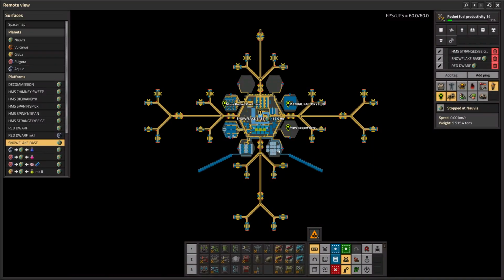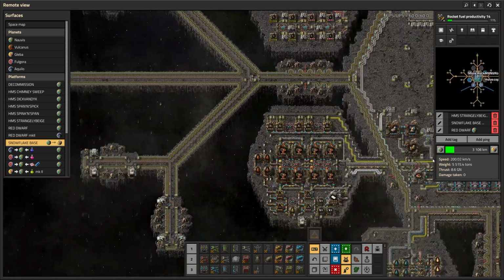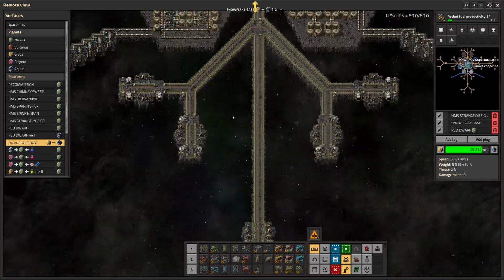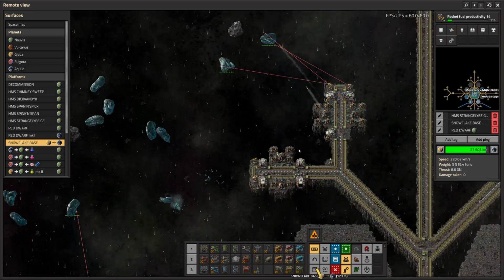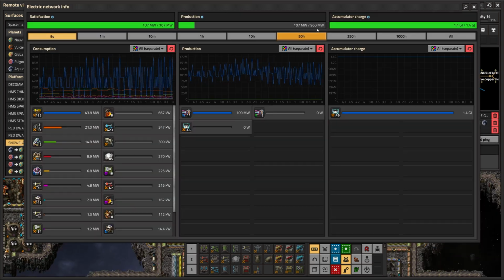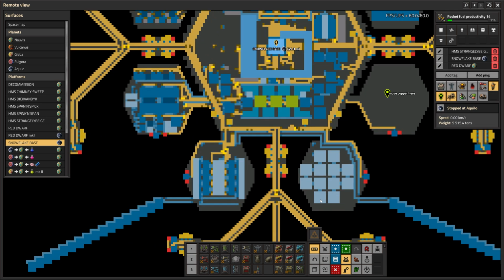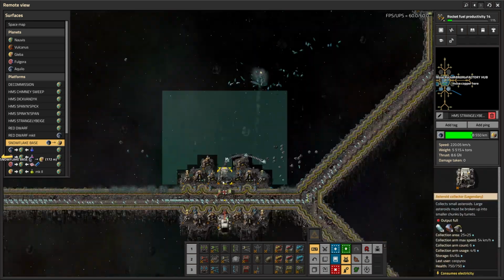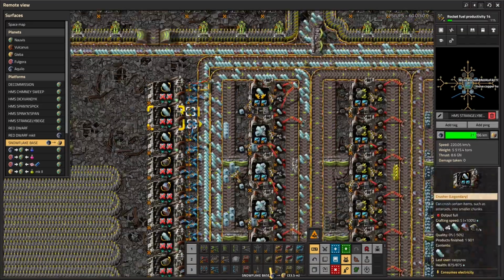I Built an Orbital Mega Base In Factorio Space Age - Here is How: Part 2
The MEGASPACEBASE IN SPACE lives. part 2 now looks at stuff like gaming and partners asking awkward questions about gaming.

What is this Factorio Space Age?

Factorio is a critically acclaimed factory-building and automation game developed by Wube Software. You start on the alien planet Nauvis, mining resources, crafting machines, and designing intricate production lines. The goal? Launch a rocket into space. But the real magic lies in optimizing logistics, scaling your base, and defending it from hostile alien creatures as your industrial footprint grows. With its deep systems, modding support, and endless replayability, Factorio has become a cult classic among strategy and simulation fans.

What is Factorio: Space Age?
Factorio: Space Age is the official expansion that takes the game far beyond its original planetary boundaries. Once you've launched your rocket, the real challenge begins: colonizing multiple planets, each with unique biomes, resource constraints, and logistical puzzles.